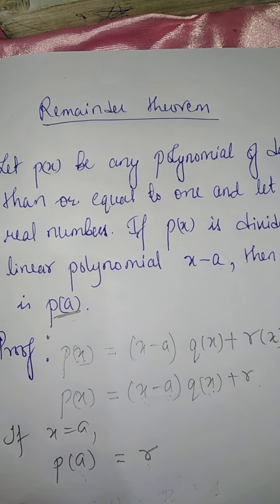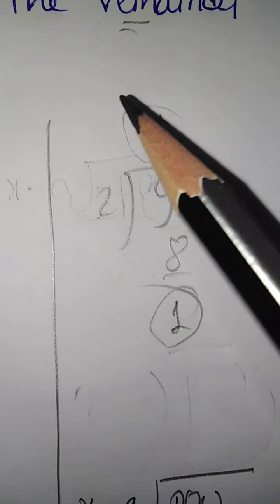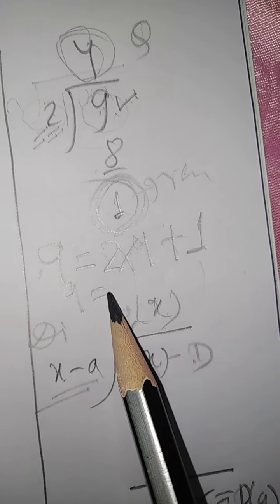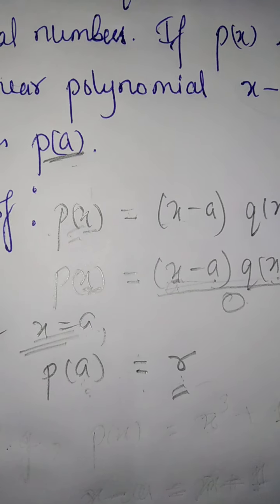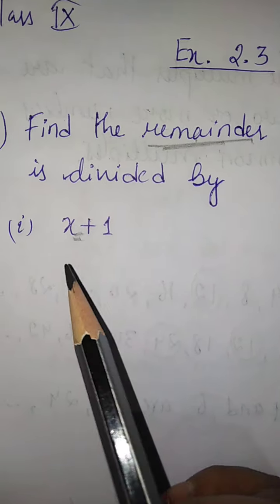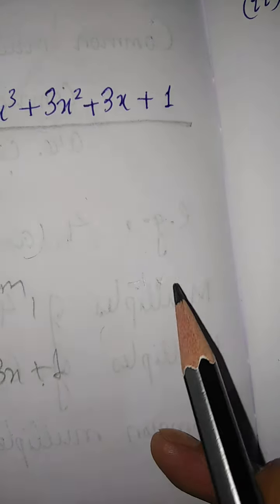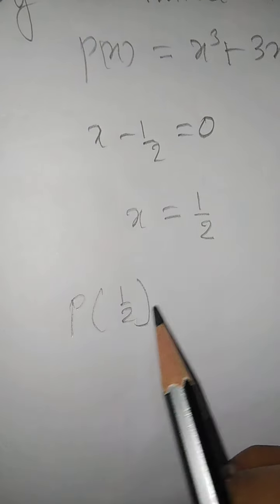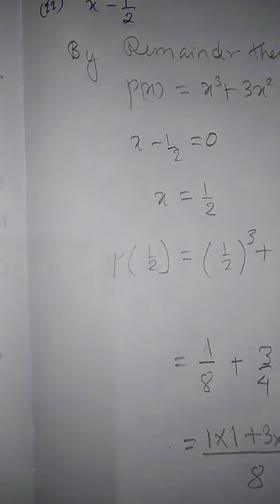Class 9 Remainder theorem and ex. 2.3 Question 1 (i and ii)